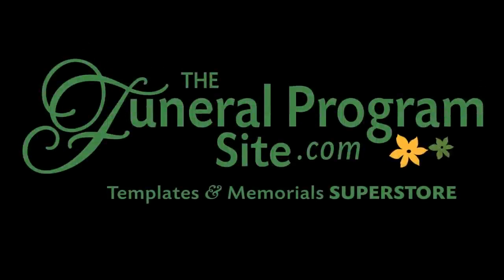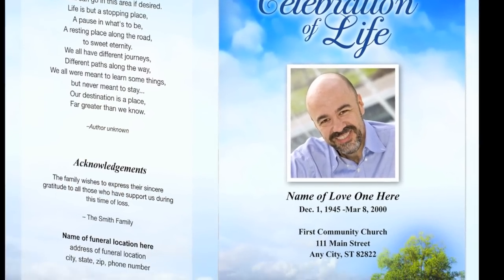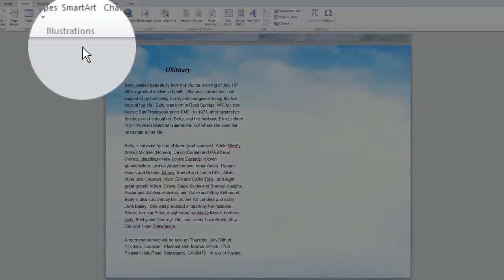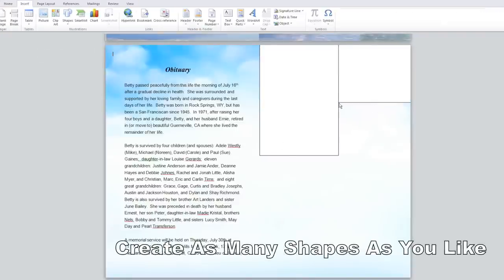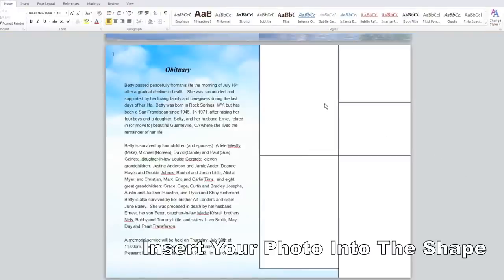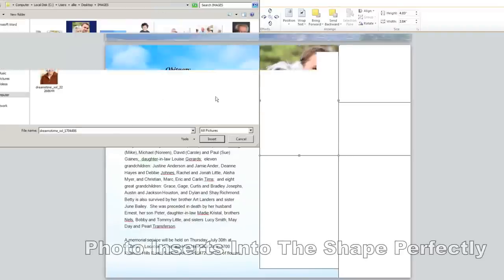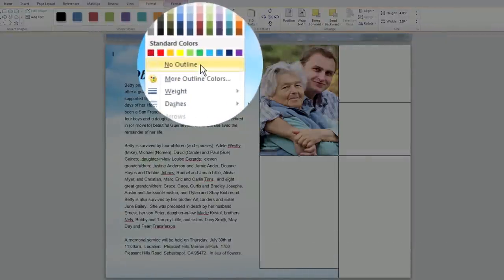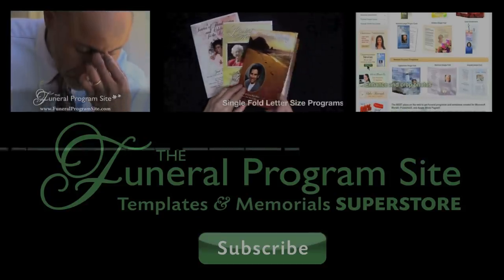Create A Photo Collage Windows WORD - Funeral Program Template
The Funeral Program Site shows you how to create a full page photo collage in Windows Microsoft Word versions 2007 & up within our DIY funeral program template. We can also do it for you! We have a service to create a photo collage within your funeral program.